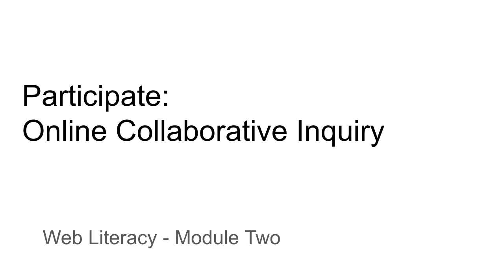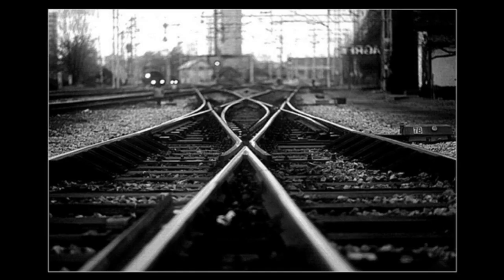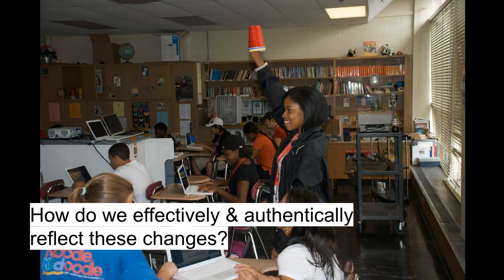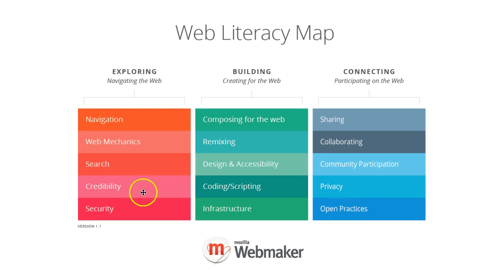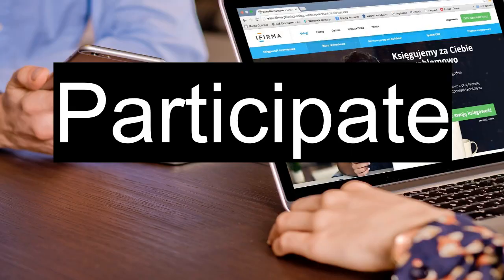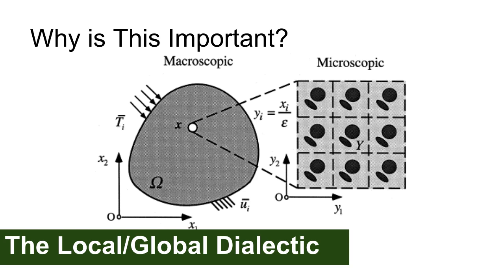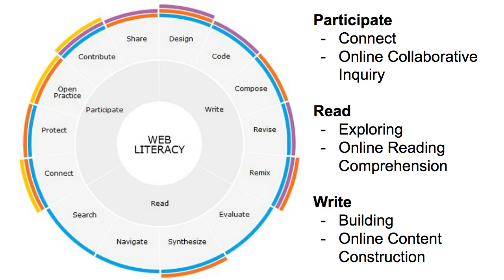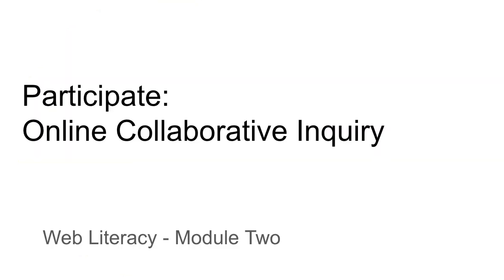Web Literacy - Participate - Online Collaborative Inquiry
A group of local/global learners who reach a common outcome while co-constructing multiple pathways of knowledge.